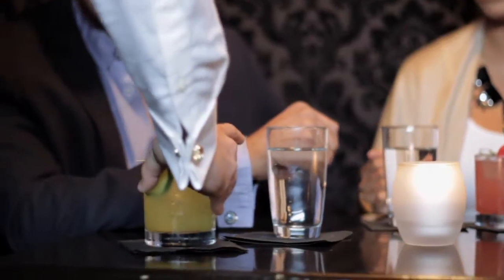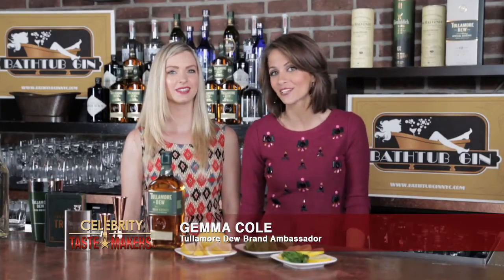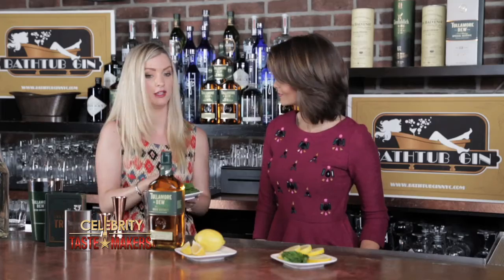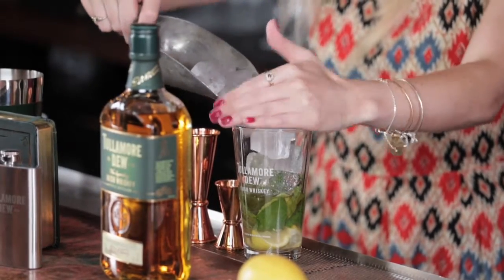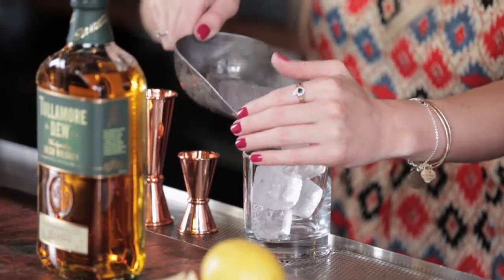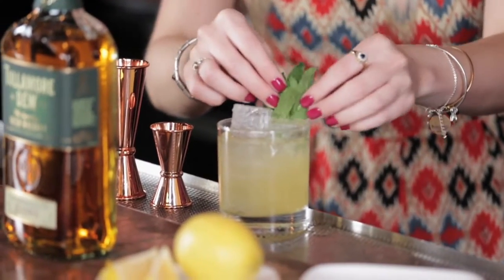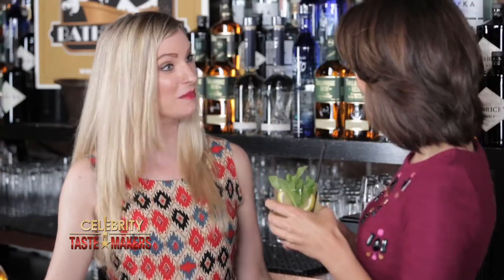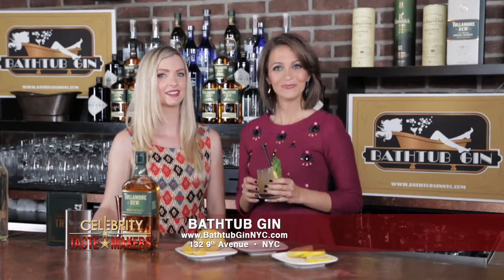How to Make a Whiskey Smash with Tullamore Dew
Feature Host Kaitlin Monte takes us to Bathtub Gin with tullamore Dew's Brand Ambassador, Gemma Cole, to go Beyond the Bar for The Sip.

Tully  Smash:
2 lemon wedge muddled
0.75oz simple syrup
8 mint leaves
2oz Tullamore D.E.W. Original